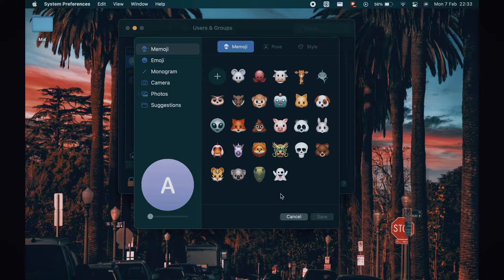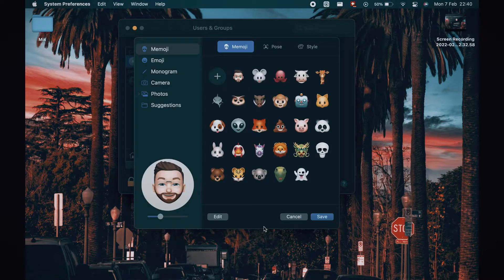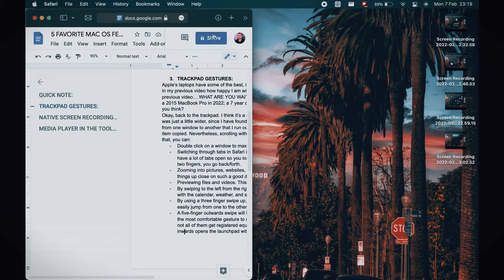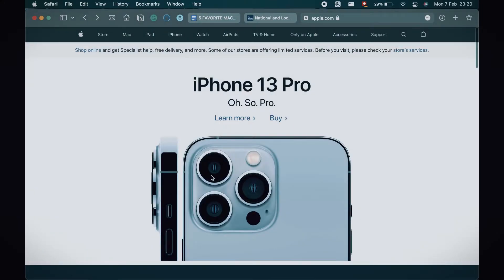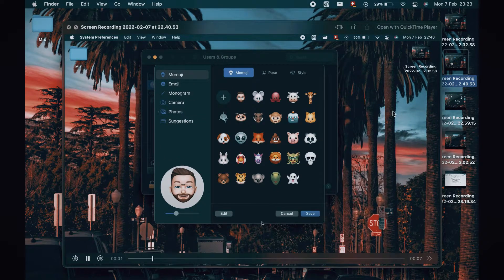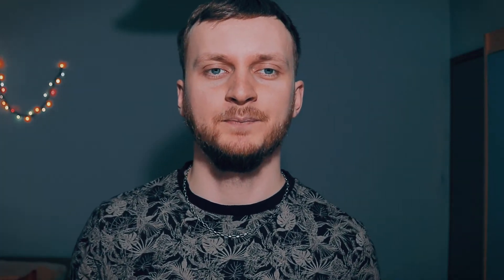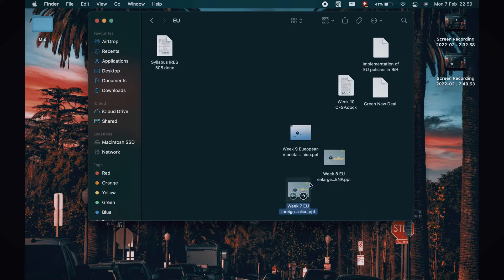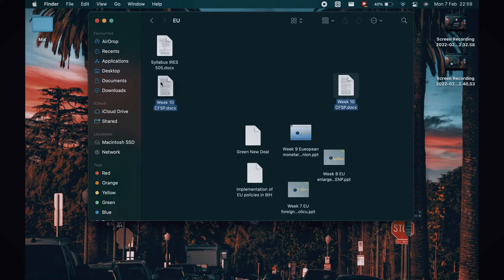BEST macOS MONTEREY FEATURES for NEW MAC USERS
Hey, guys! In this video, I will be sharing with you the BEST macOS Features for new Mac users. I know that some of them might seem a bit old or redundant, but to me, they are really cool and fun.